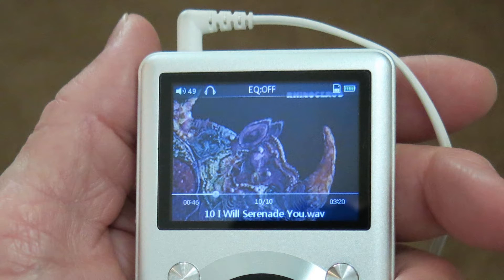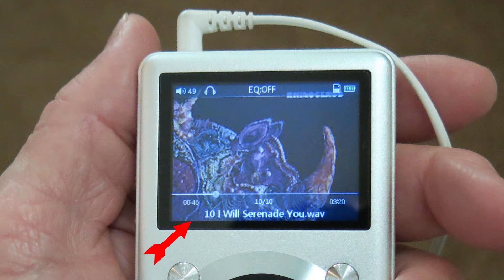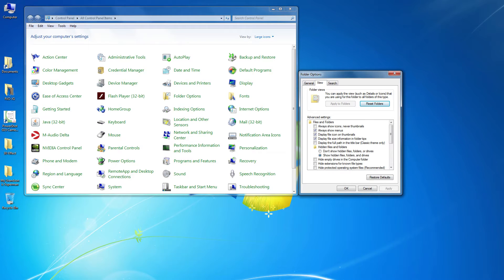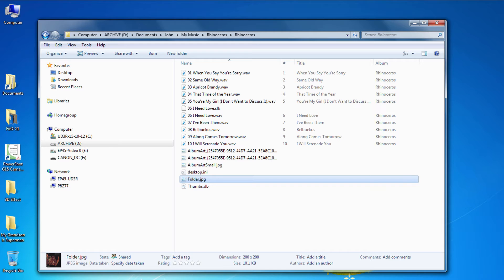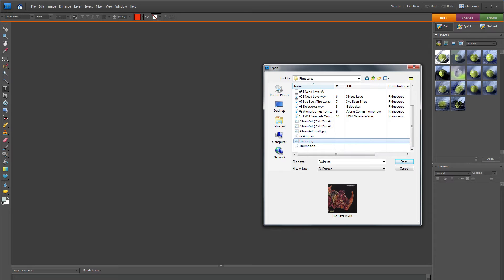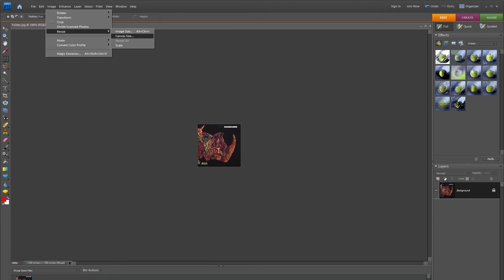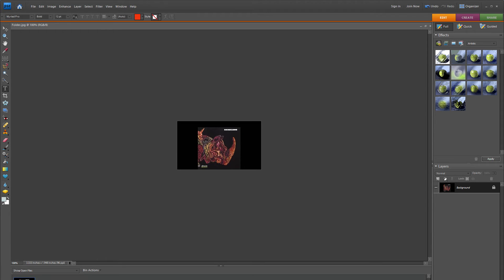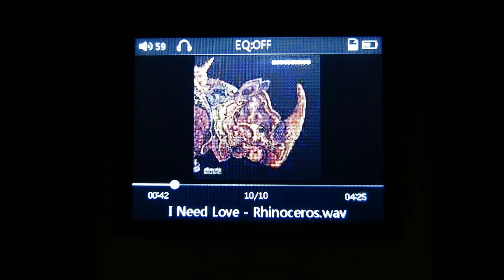Customizing Album Art for the FiiO X1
This tutorial describes how to resize graphics for this device so that the graphics don't interfere with the visibility of the screen text.